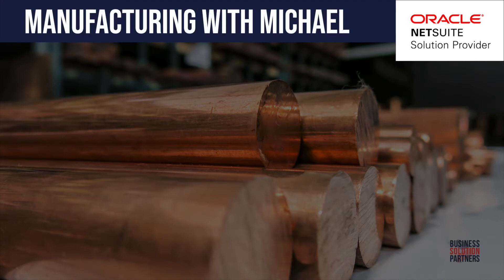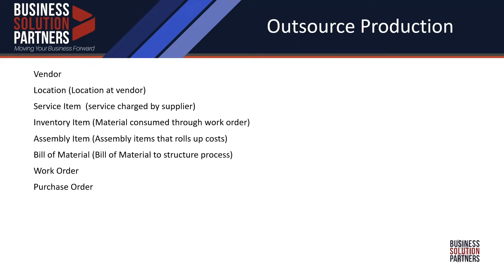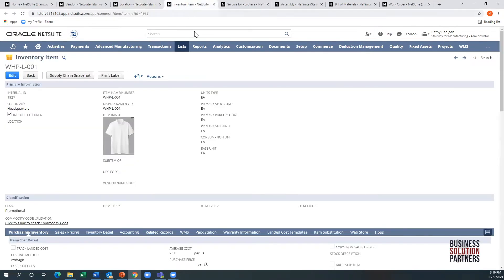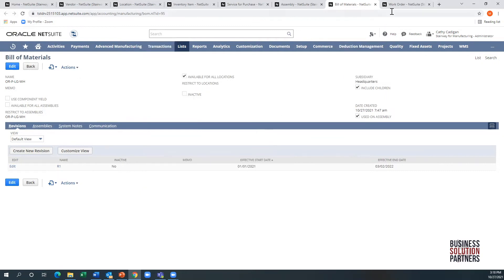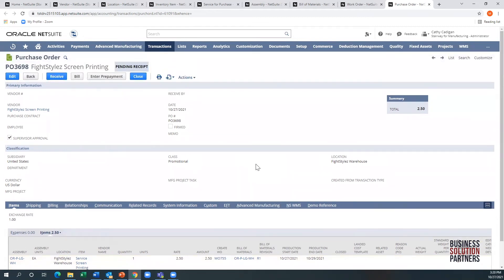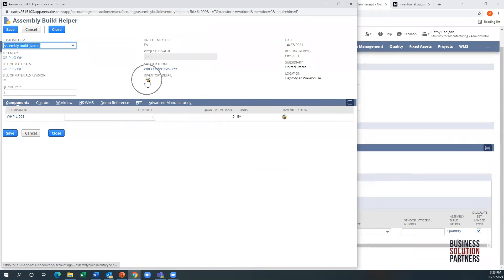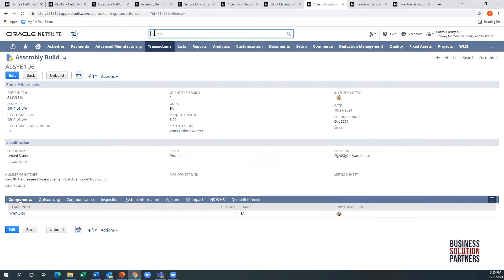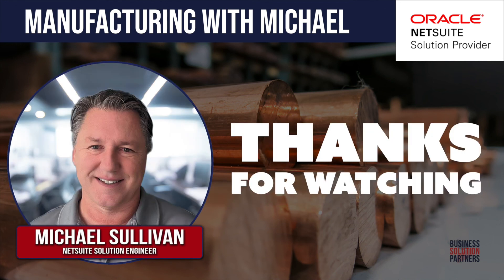Using Outsource Production within NetSuite - Manufacturing With Michael Series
Spend some time with BSP's NetSuite Solution Architect Michael Sullivan, as he explains how NetSuite supports the process of outsourcing production process with suppliers.